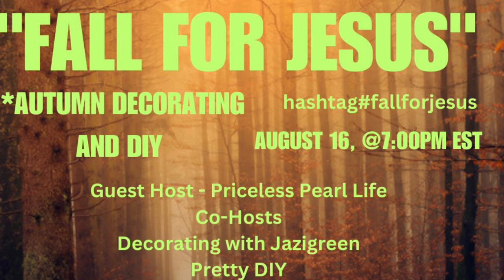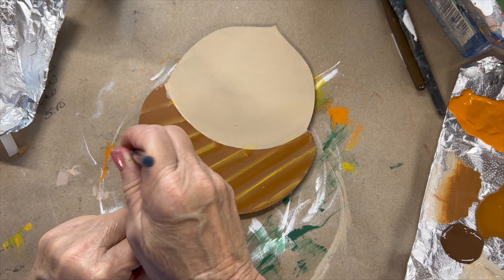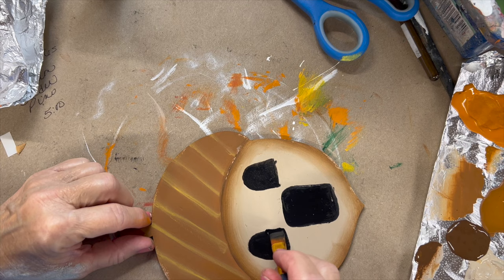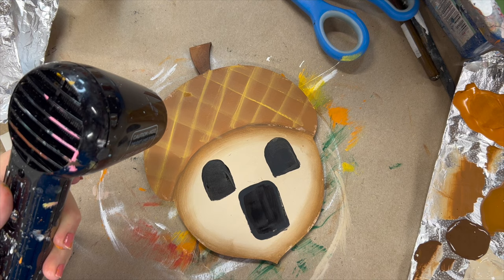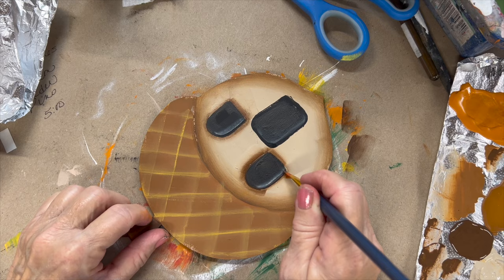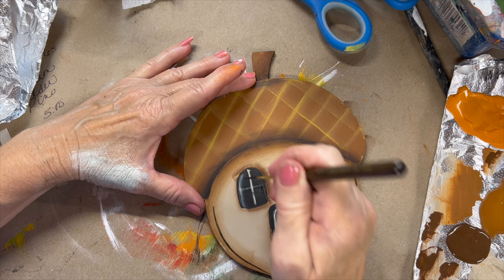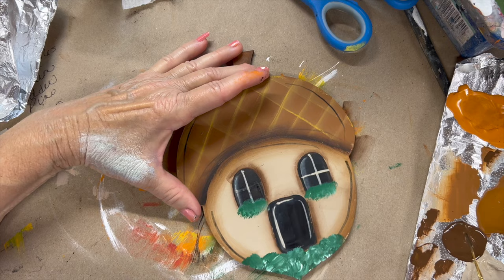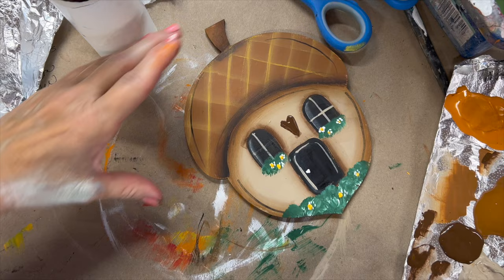Fall for Jesus : fall acorn painting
Host @BuckeyeGirlsLifestyle
Guest Host @thepricelesspearllife
co host @DeborahCabassaHomeLiving
for the painting for profit, painting of the month and to join Virtal Home decor Market place vhdm.live